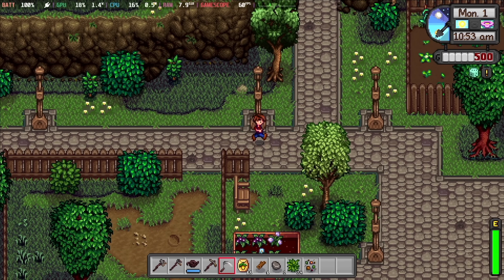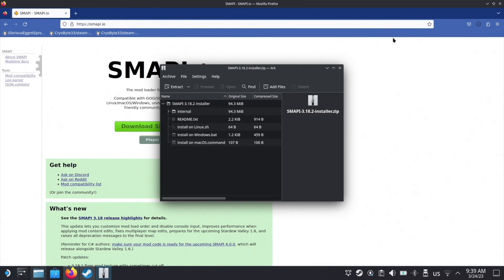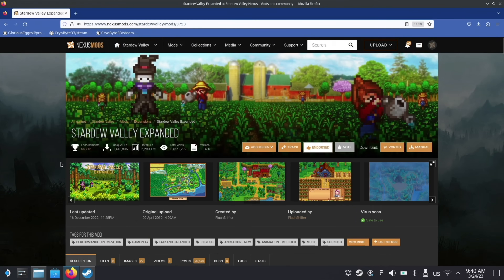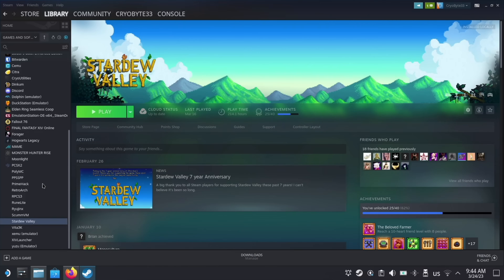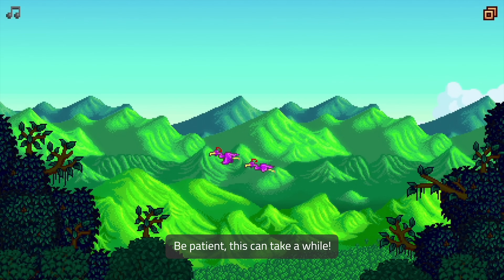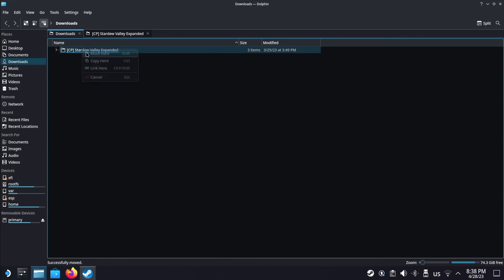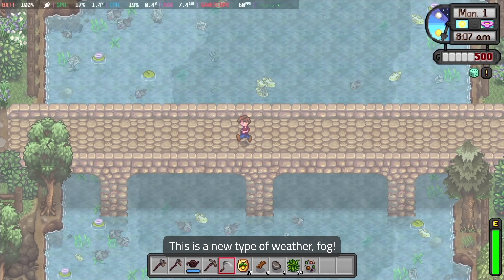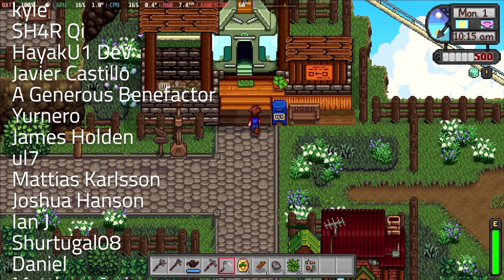It's Like an ENTIRELY New Game! | Stardew Valley 1.6 Modding Tutorial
**THIS WORKS FOR 1.6**

Hey everyone, today we're going over how to mod Stardew Valley on the Steam Deck!

00:00 - Opening Words
00:14 - Introduction
00:49 - Stardew and SMAPI
01:44 - Getting Mods
03:16 - Installing Mods
03:48 - Testing Everything
04:53 - Configuring Mods
05:44 - Updating Mods
06:10 - Notes and Advisories
07:04 - Fully Modded Showcase
07:45 - Conclusion